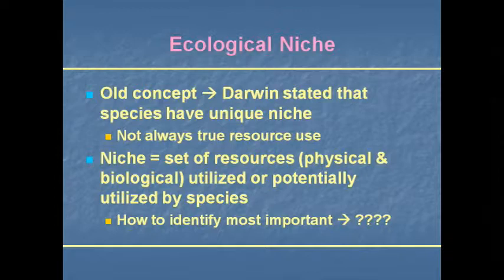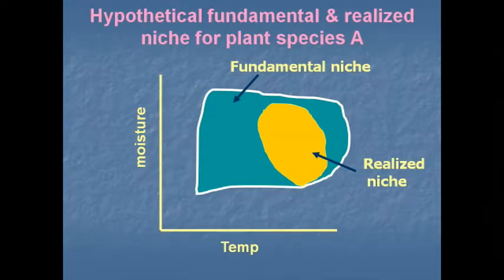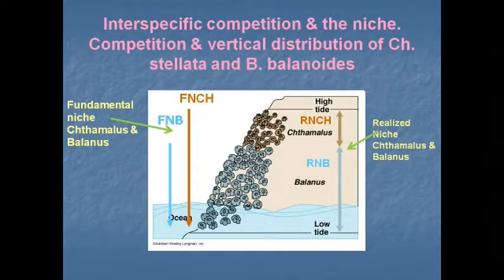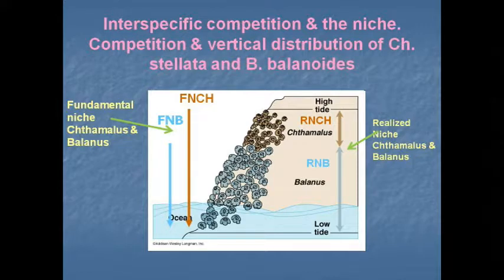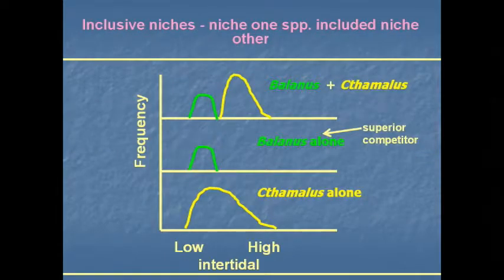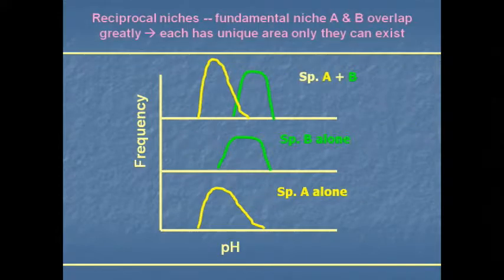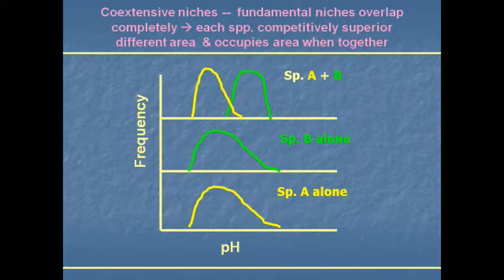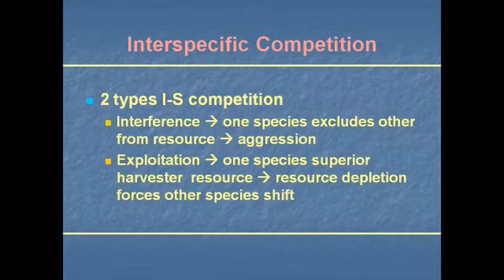Competition & niche control video